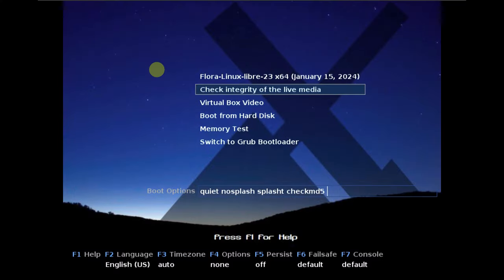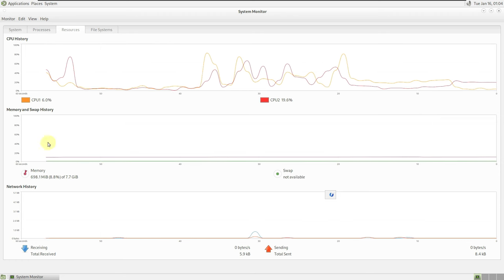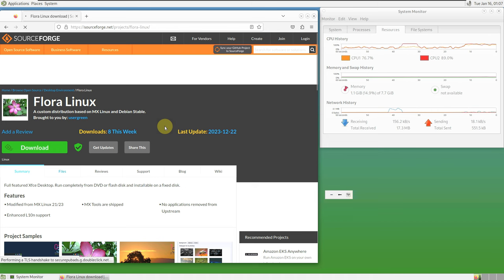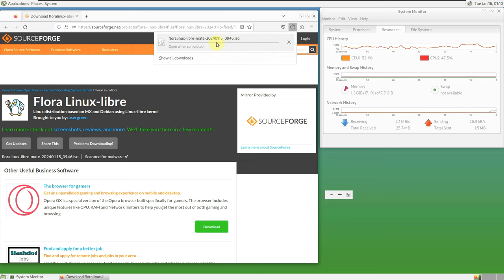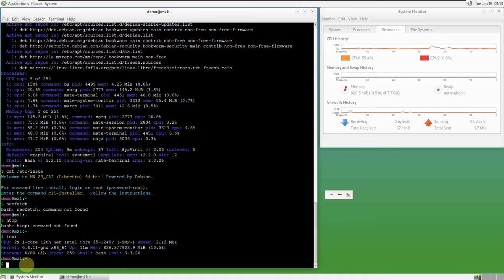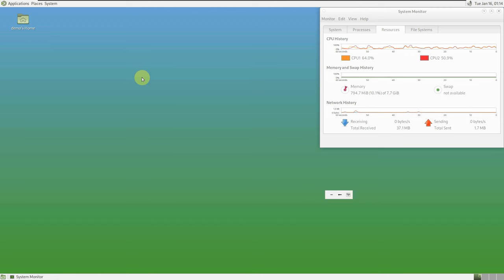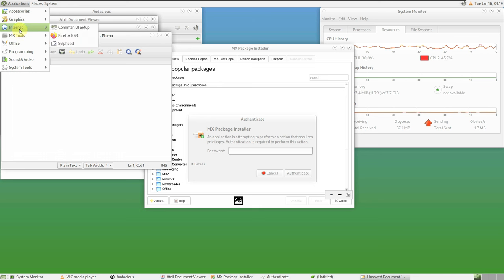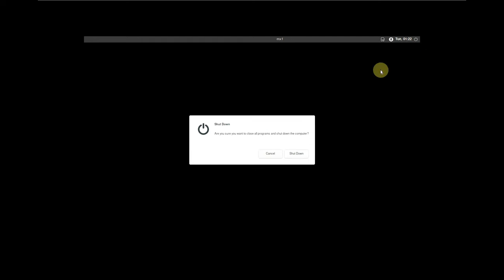Surprise! Flora Linux-libre is Here - but There's a Catch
In This Video We Are Looking At Flora Linux-libre
Linux distribution based on MX and Debian using Linux-libre kernel

This distribution is based on MX-23 and Debian 12, which runs Linux-libre kernel. It consists of Free components only.

Features
Linux-libre kernel
No non-free applications
basic MX Tools
based on Debian and MX
MATE Desktop environment
Installable LiveUSB image

Todays Video - Flora Linux-libre!